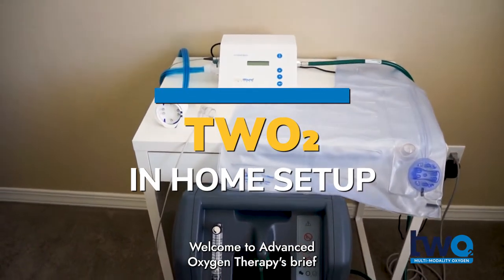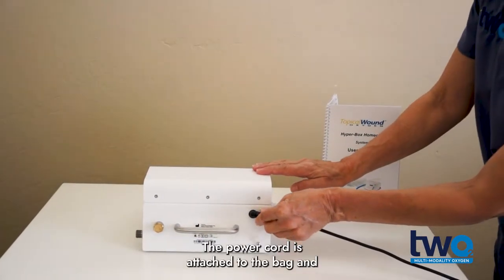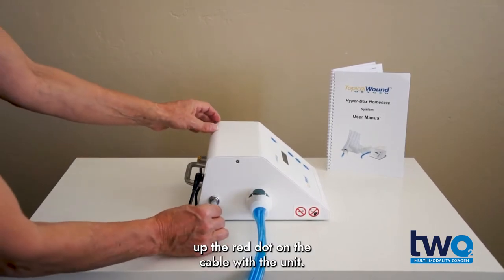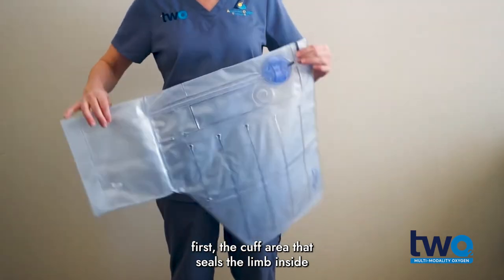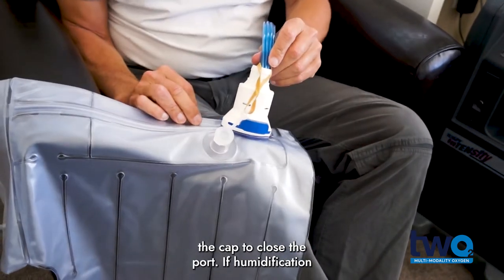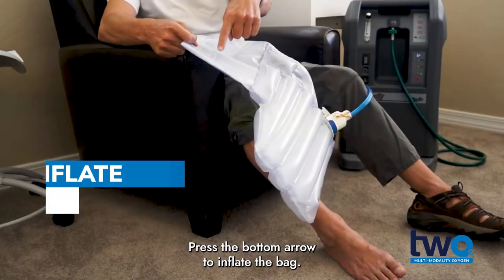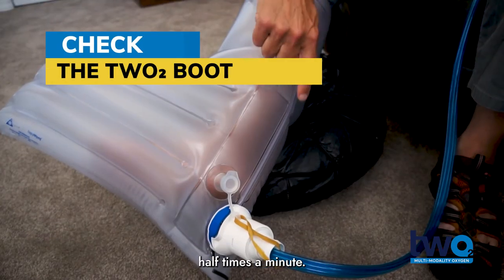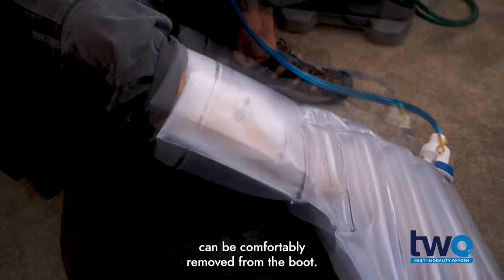AOTI's Topical Wound Oxygen (TWO2) Training Video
Learn how to set up the Topical Wound Oxygen (TWO2) therapy equipment at home.

for more information and FAQs.